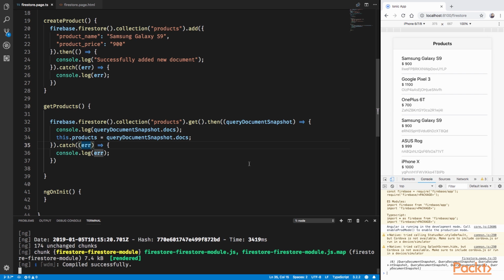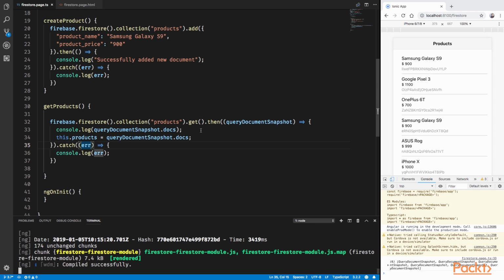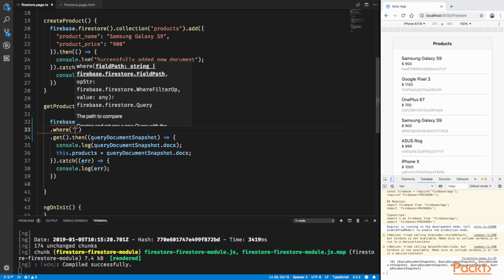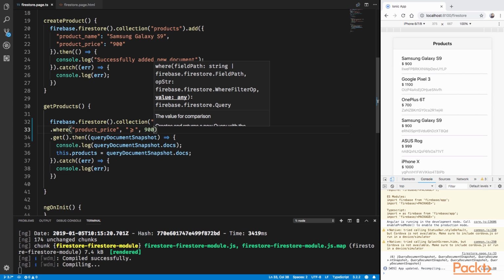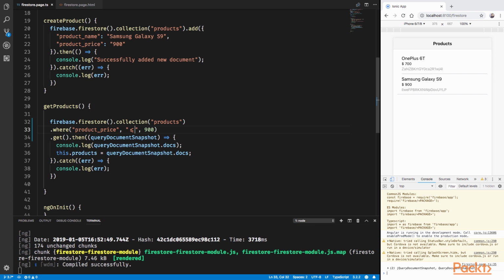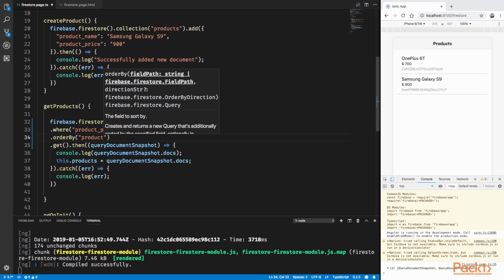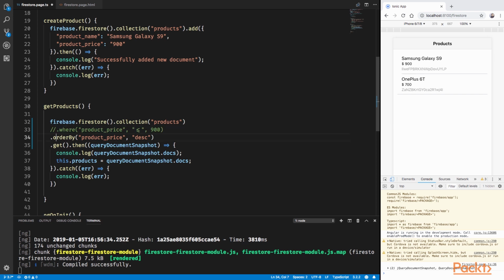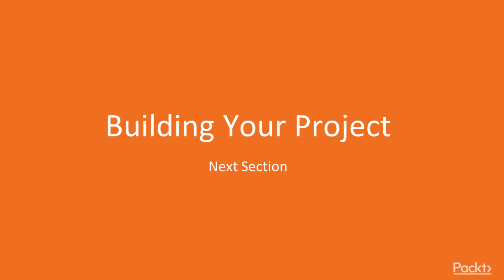25 Querying Data Building Mobile Apps with Ionic 4 Video